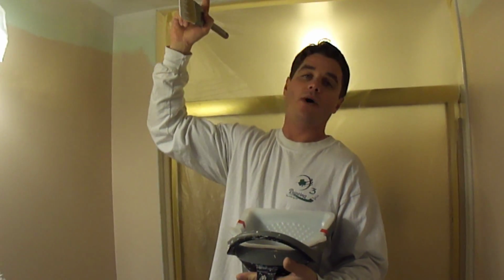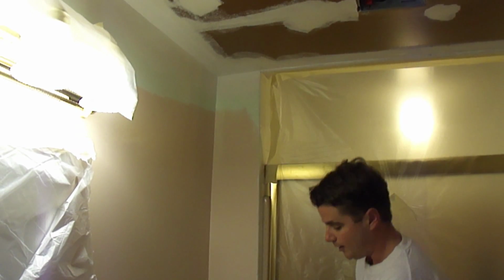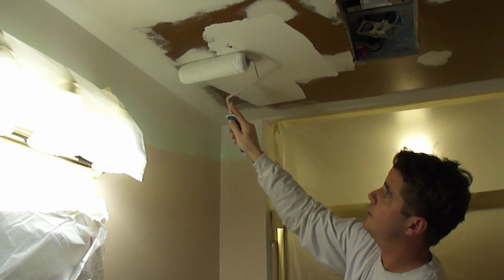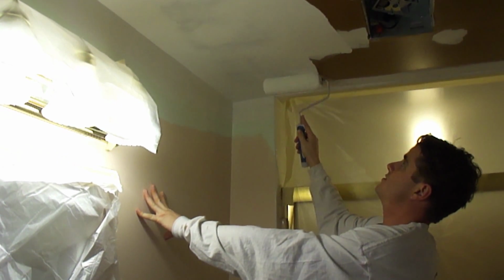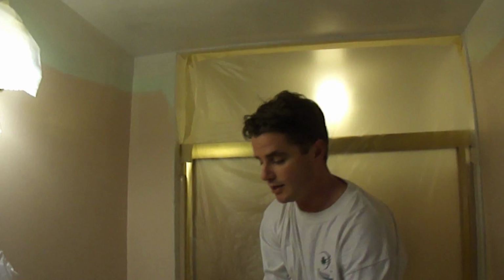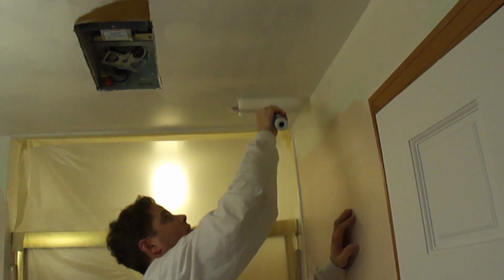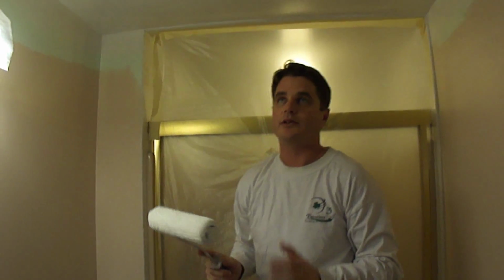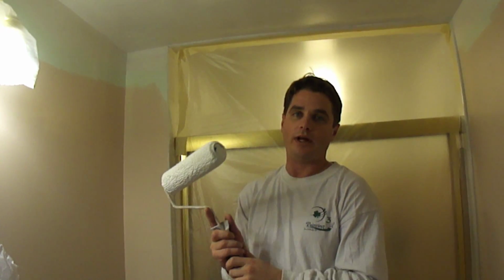DIY Removing Popcorn Ceiling (Part 5) - Drywall Repair, Wall Preparation & Interior Painting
In this video, I demonstrate how to Cut- In the ceiling with a brush and then I roll out the ceiling using a Ceiling White Flat paint. Interior painting and drywall tips.Interior Painting and drywall tips. drywall ceiling repair, Zinsser Gardz Sealer, corona excalibur paint brush, sheetrock ceiling repair

Russ Olinatz  guides you on How-to tips and demonstrations for Interior House Painting  and Exterior Painting. I will show you Interior painting tips for dealing with Wallpaper Removal, Sheetrock Repairs, Skim Coating Tips and Techniques , Door Repair with Car Bondo, Deck Maintenance, Deck Sanding,  Pressure Washing, Power Washing, Wood Staining, Mold Removal/Killing, Cabinet Painting, Caulking Tips, Smooth out textured Walls,  Painting over Varnished Trim,  Sheetrock Taping, Prepare and Paint New Crown Molding, How to Strain 5 Gallon paint, Ceiling Repair, Popcorn Ceiling Repair, Paint over Wallpaper, Chalkboard Paint, How to Mix Joint Compound, Paint a Stained Fiberglass Door, Drywall Taping, Interior Painting Cut-Ins, How to clean Roller Cover Sleeve, Nursery Painting, Home Improvement, Paint Accent Wall & Horizontal Stripes, Paint Hardwood Stairs, Popcorn Ceiling Removal, How to Paint a Room, How to paint a straight line, Taping Inside Corners, Fixing a Hump in the Wall, Caulk Windows and Door Casing, Stripping Sanding & Staining Deck, Spackle Nail & Screw holes